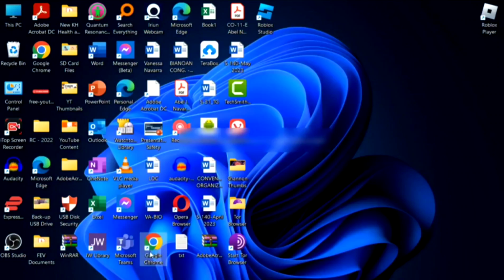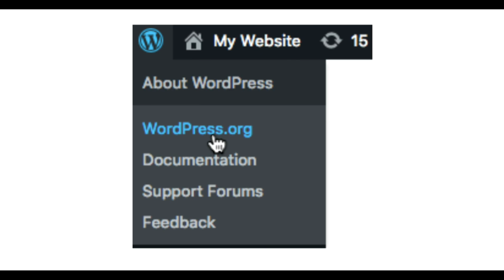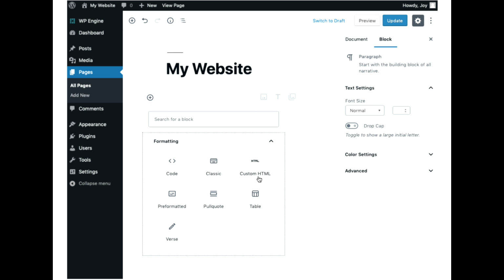How To Integrate Calendly With Wordpress (2023)